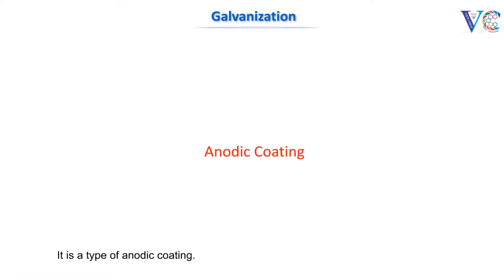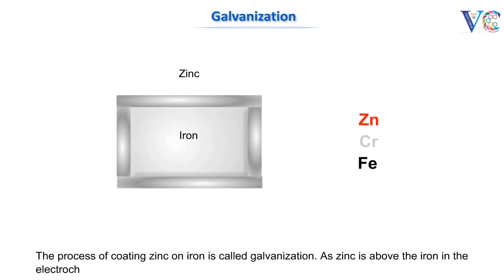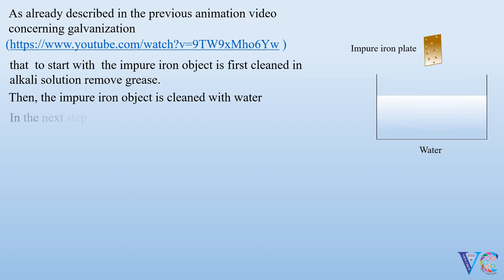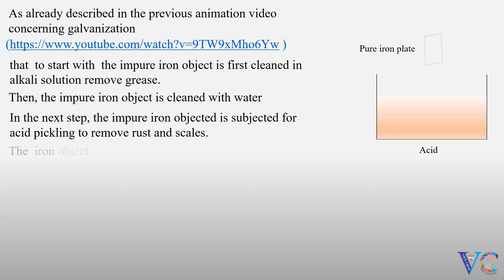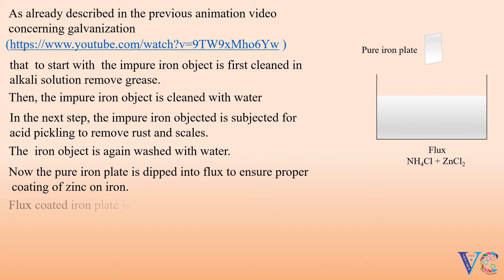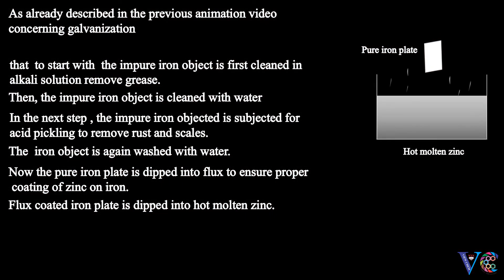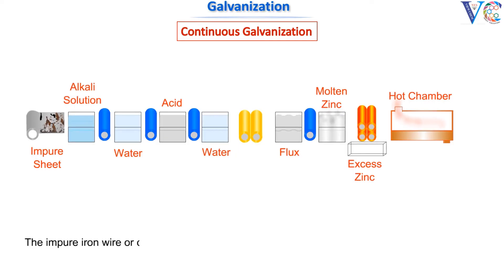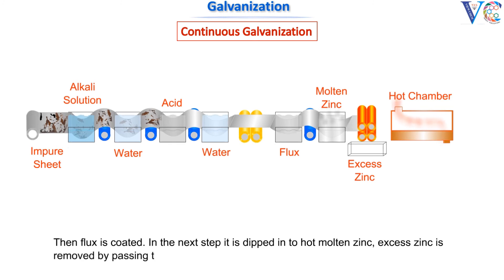Continuous Galvanization (Chemistry Animation)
Hot dipping is a method to prevent corrosion. It is a type of metallic coating.
The process of coating zinc on iron is called galvanization. Galvanization is an example of anodic coating.  In this animation video,  the process of continuous  galvanization is explained.